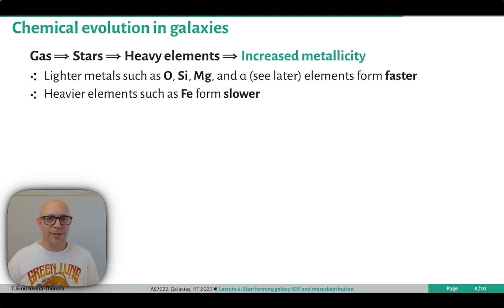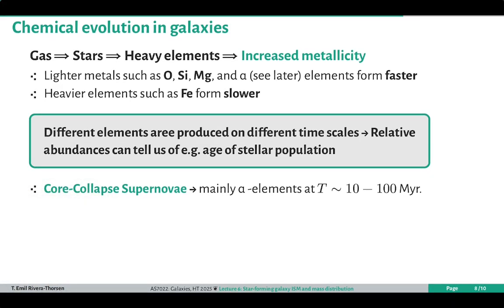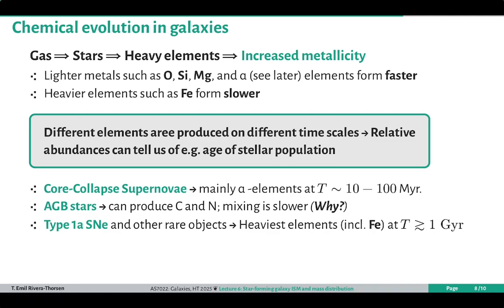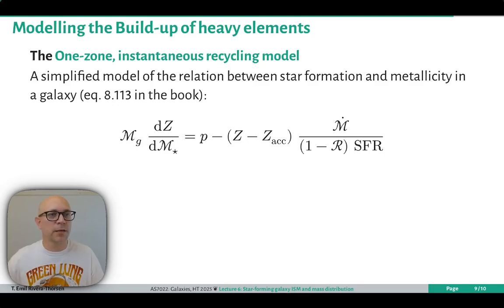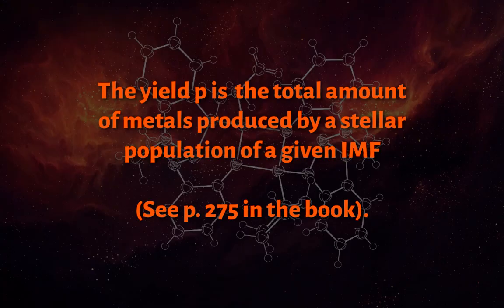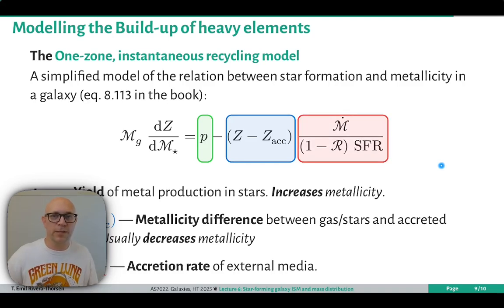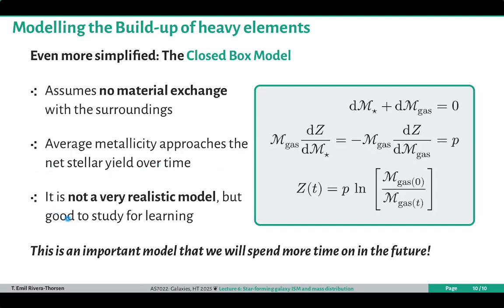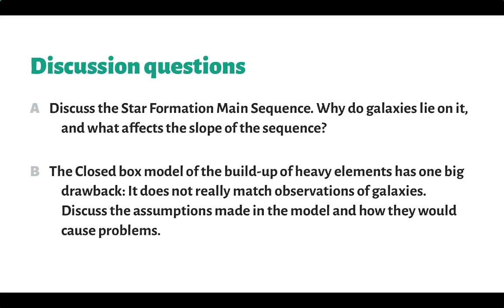Galaxies Lecture 6 (c), Fall 2025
Lecture 6, third part, for AS7022,  Galaxies for the fall term 2025 at Stockholm University, Sweden.

In this part: Chemical evolution - Alpha enhancement; The Single-Zone, Instantaneous Recycling approximation; and the Closed Box model.